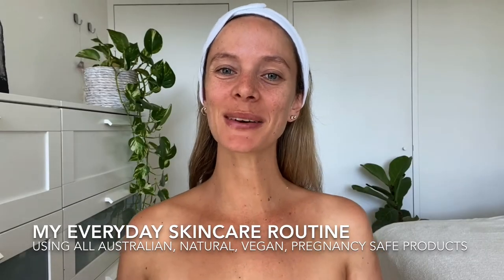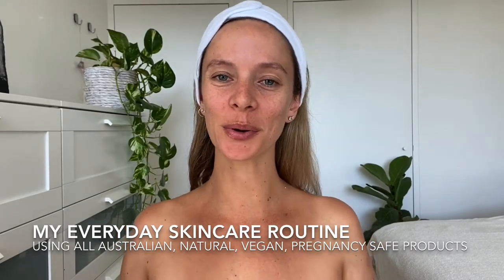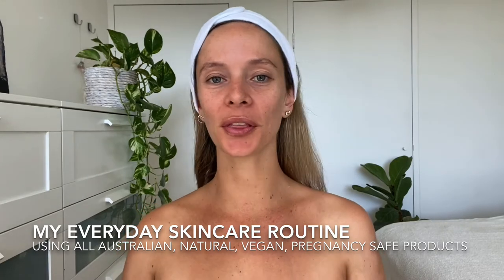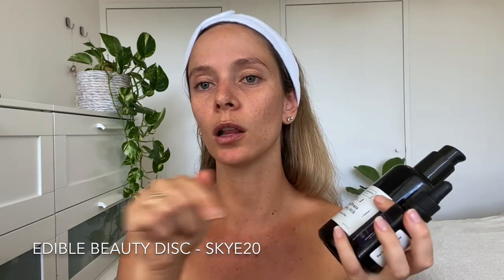Everyday Skincare Routine using all Natural Products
Hello Everyone!

When talking self care, one of my most loved feelings is having fresh, cleansed, plump, hydrated skin. It not only feels great, but it is good for your overall skin health and that is why today’s topic will be skincare, in particular, ‘my skincare/ morning skin prep routine’ perfect for everyday hydration and prior to makeup application.

I am and will always use natural skincare. The brands I use are Australian, natural, vegan, cruelty free, pregnancy safe, gluten free, toxic free and contain organic ingredients. It’s important to remember our skin is our largest organ and can absorb around 60-70% of what you put on it, so we must always read ingredients and labels to avoid being mislead by marketing.

Discount!? Yes Please!
If you would like to try the skincare products I love and use every day, both brands have kindly given me a 20 discount code to share with  you, so you can trial and purchase their products and save!
Happy Shopping!

Edible Beauty: SKYE20
Kylie’s Professional: SKYEFAGAN